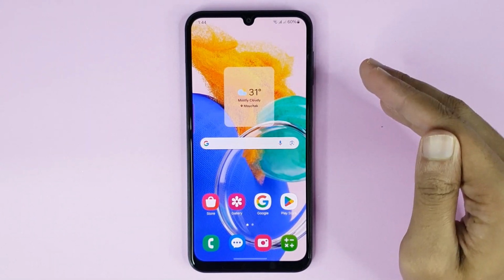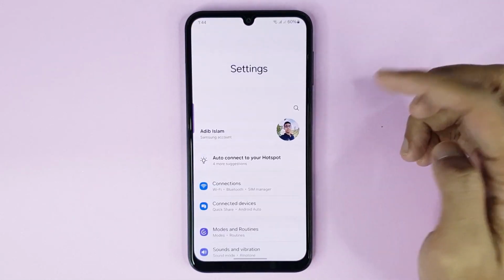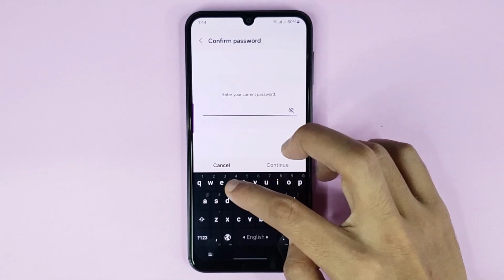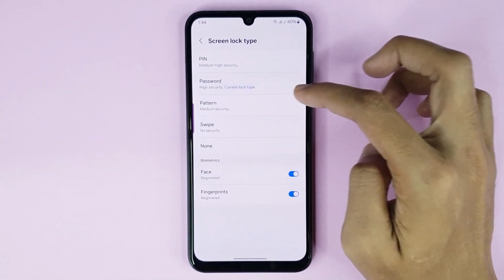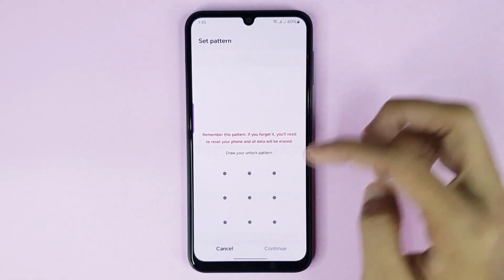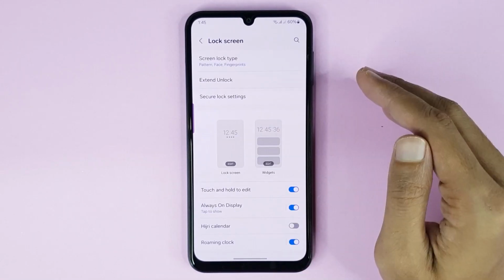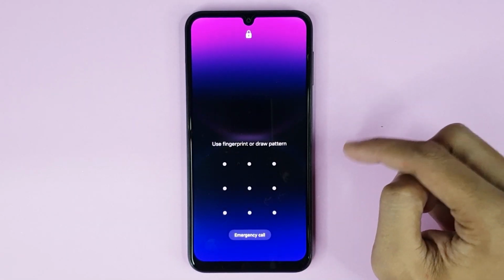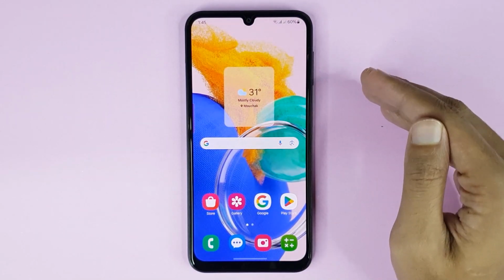How to Change Screen Lock Type in Samsung M14 4G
A quick guide to change screen lock type in your Samsung Galaxy M14 4G phone.